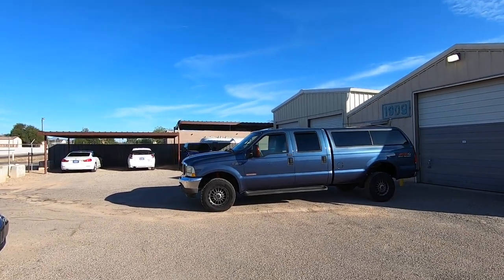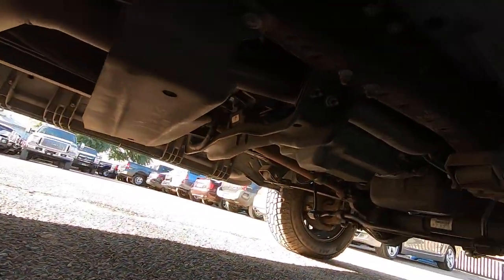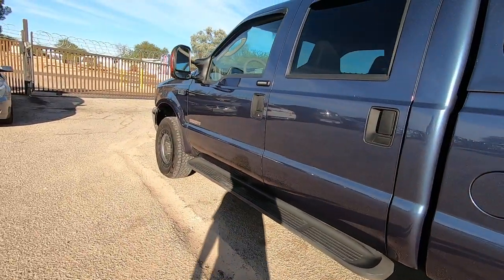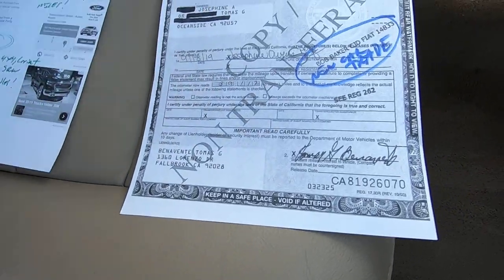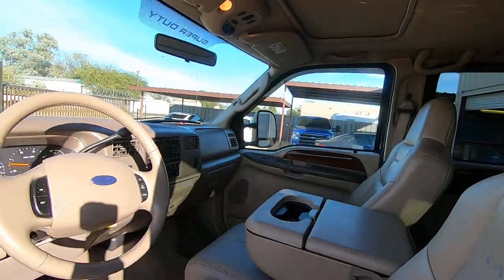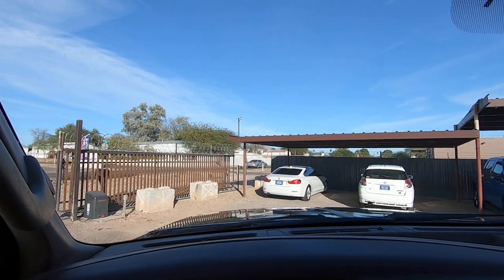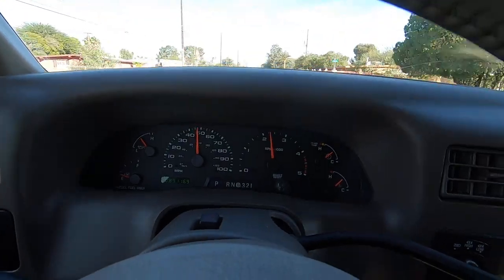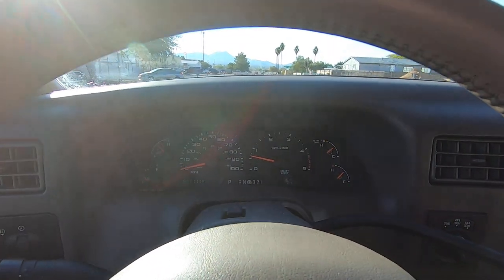2004 Ford F350 Bulletproof EGR Wheel Kinetics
to learn all about it and buy in minutes!